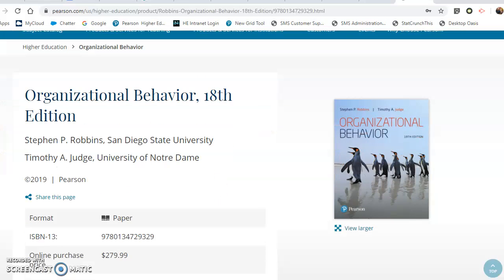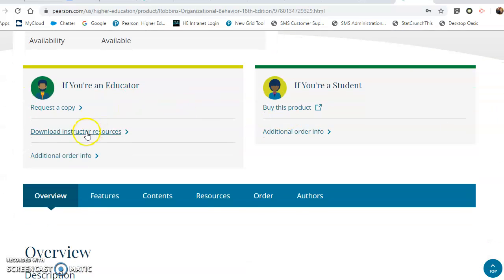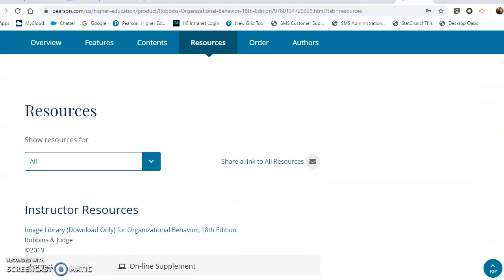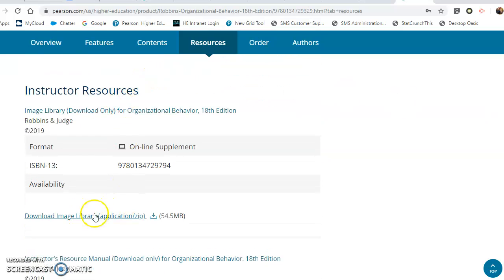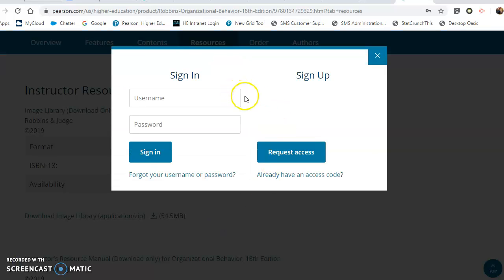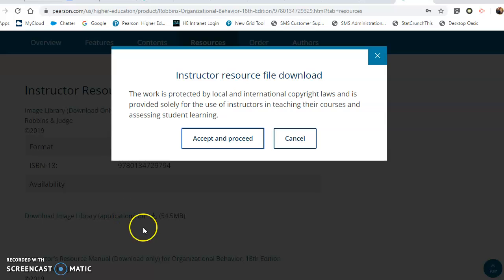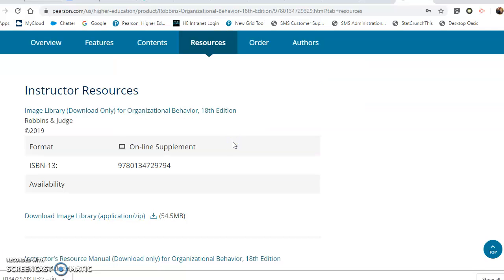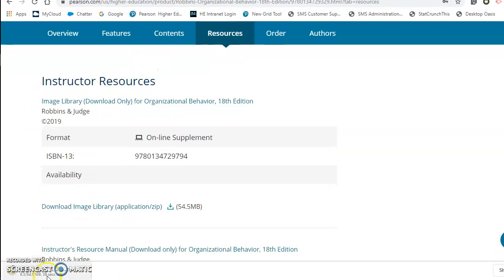Instructors: How to Download Resources For Your Textbook